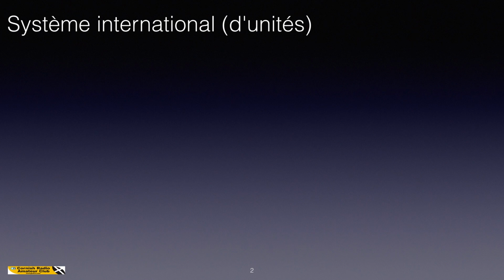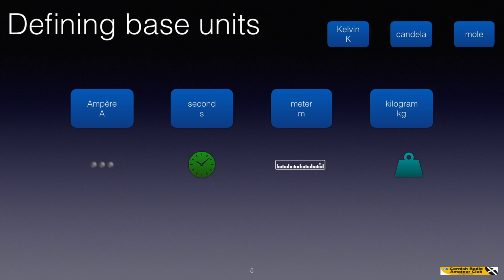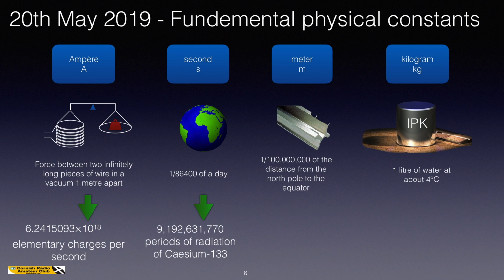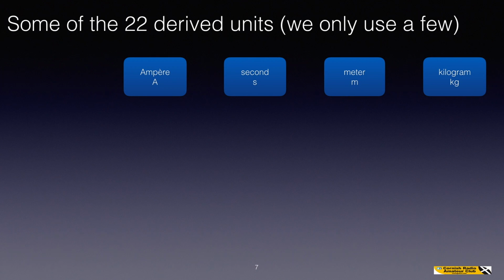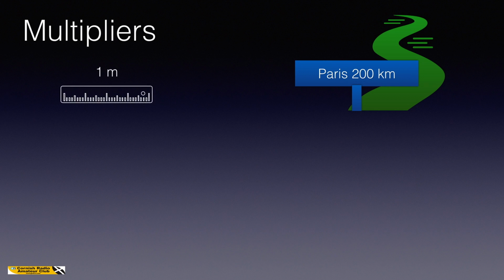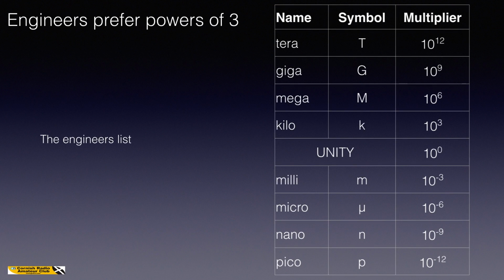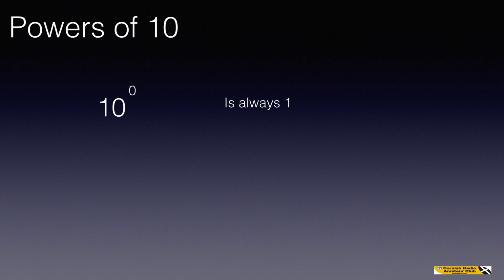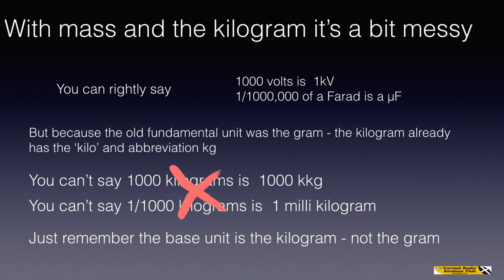Background - SI units, mutipliers and engineering notation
A quick run through some more advanced aspects of SI units. SI units are covered adequately in the RSGB books. This goes into more depth.